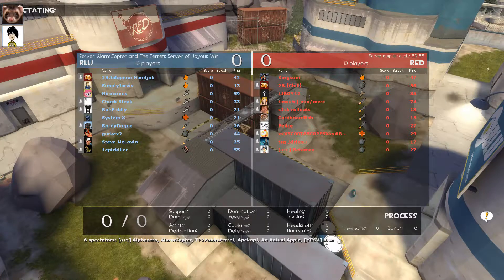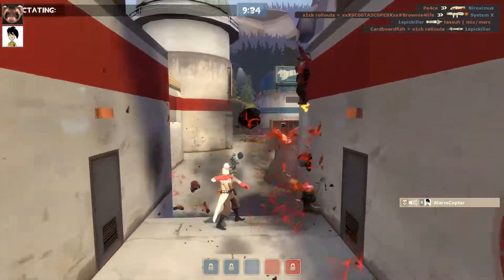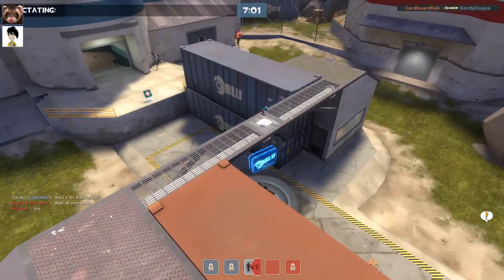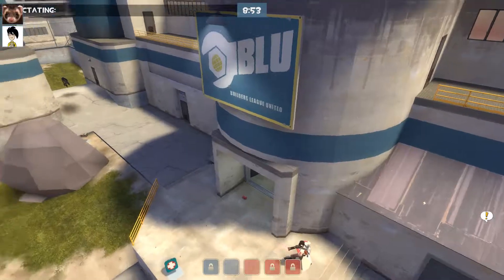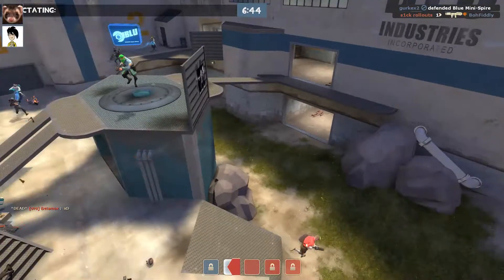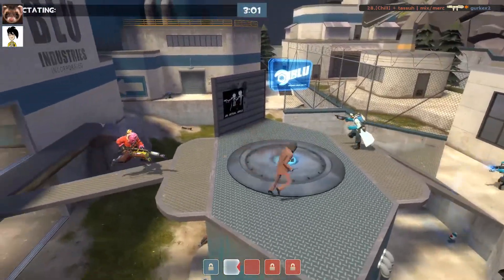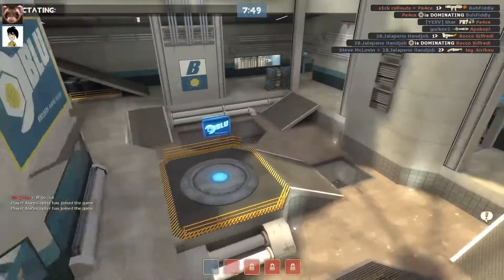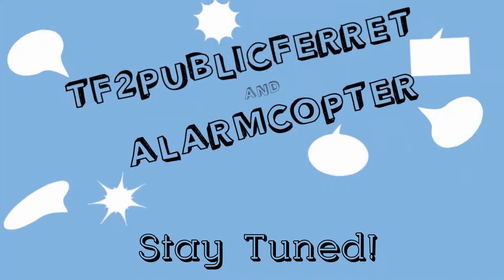Pro-cess Part 1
Special thanks to 2B. Bubble for the drop out, it made things go a lot easier with the hurf. Overall one of the most tightly fought games we have seen on this show, very entertaining with some funny moments here and there.